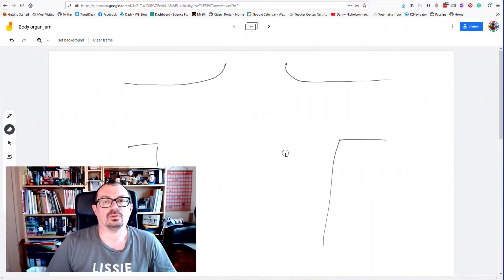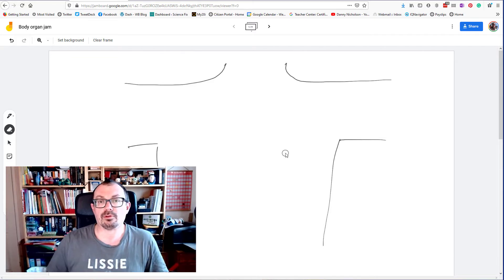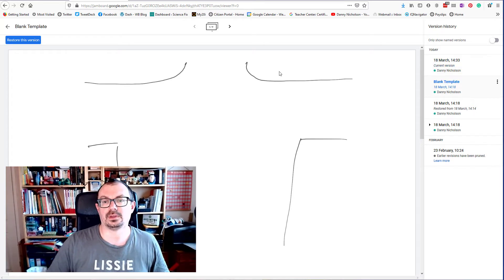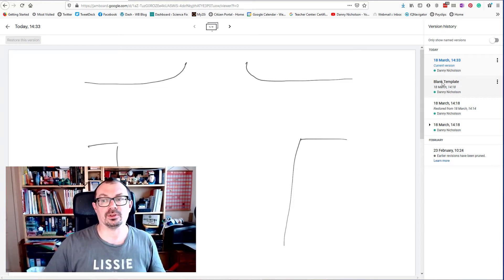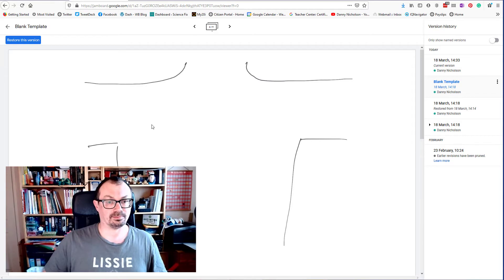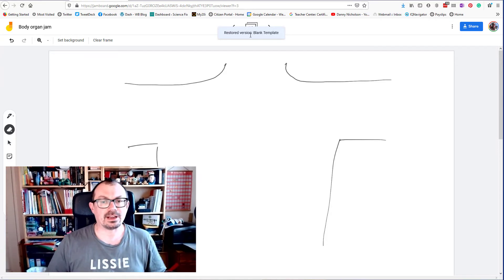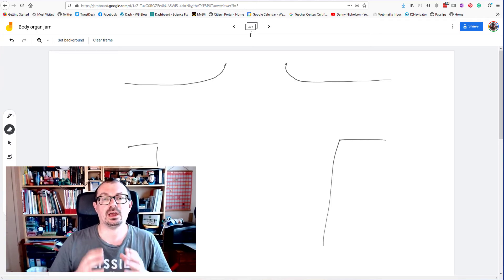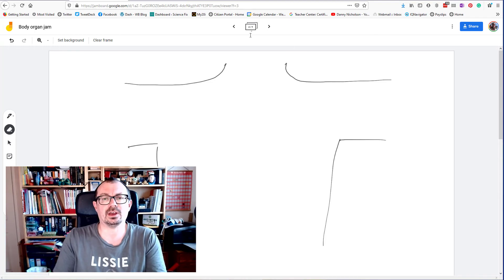Tracking Version History in Google Jamboard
Version History is now available on Google Jamboard. This will make it easier to track changes made to a Jamboard file, and restore the file back to previous versions.